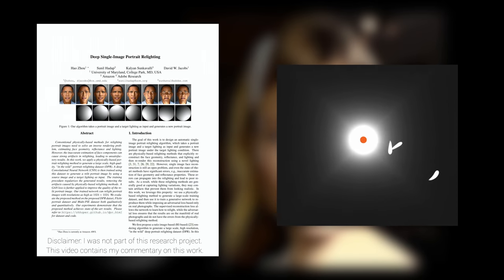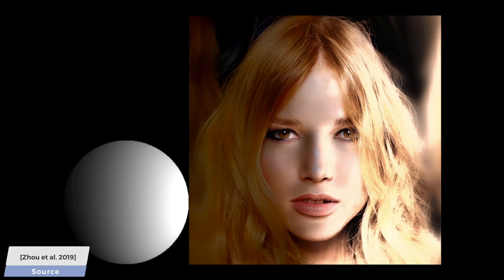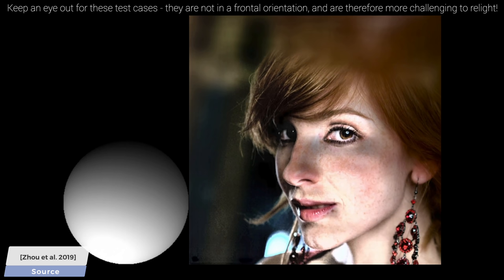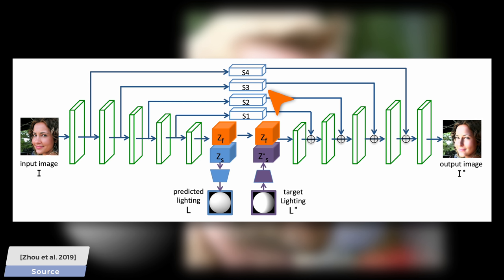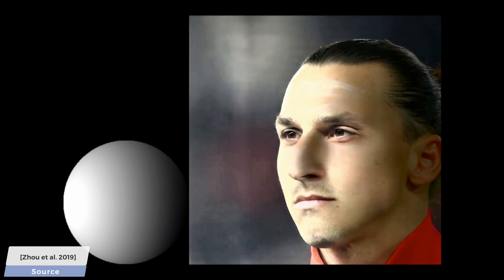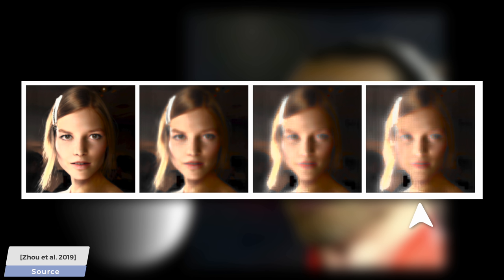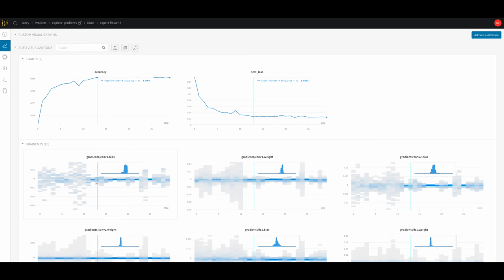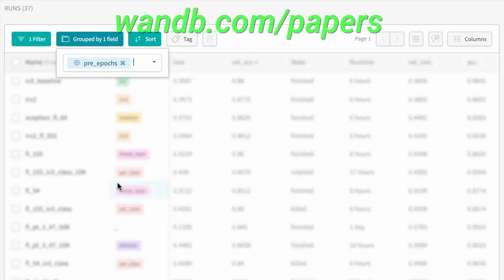Neural Portrait Relighting is Here!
❤️ Check out Weights & Biases here and sign up for a free demo